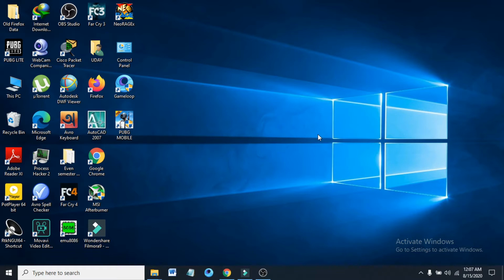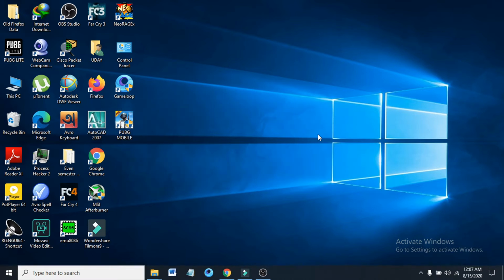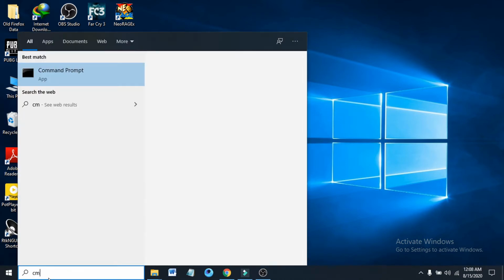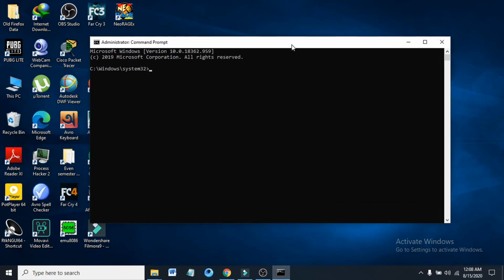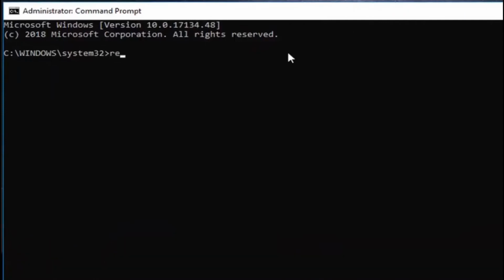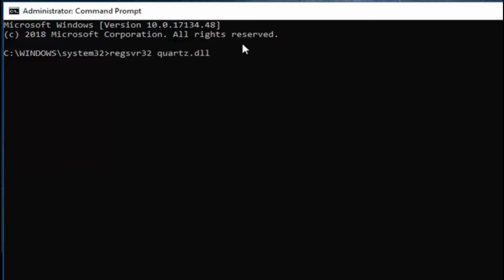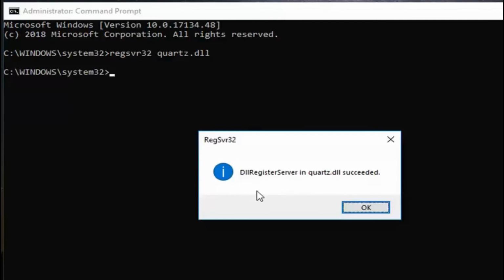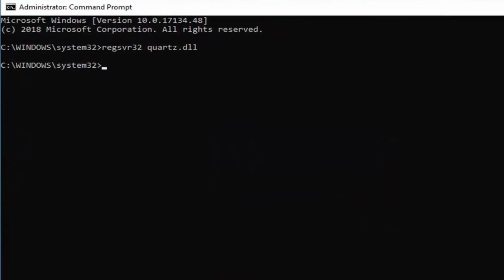Fix Error Code 0X80070005 | windows 10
Easy Way to Fix Error Code 0X80070005
 how to fix the blue screen of death stop error 0x80070005
The error "0x80070005" occurs when the dll file registration fails.